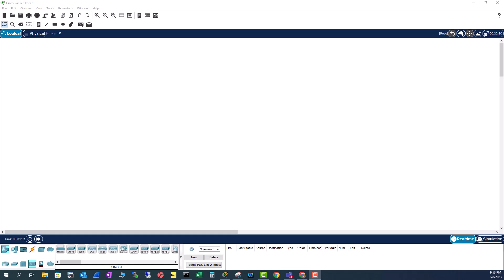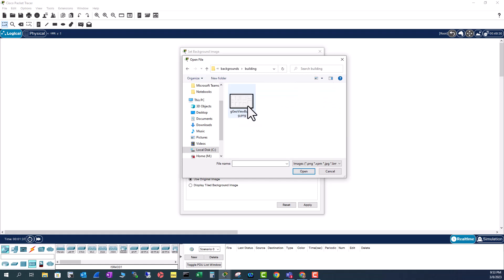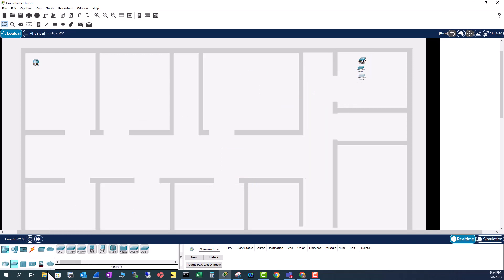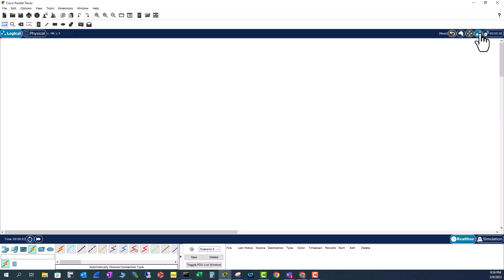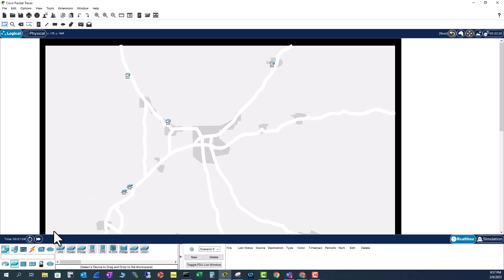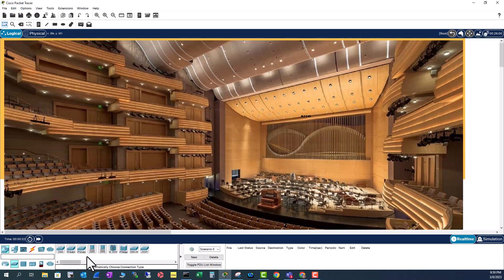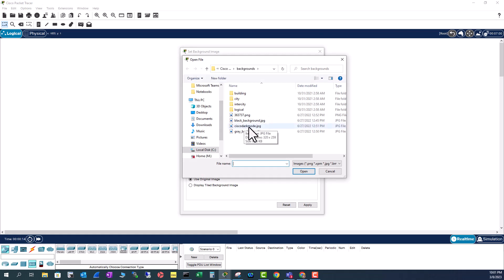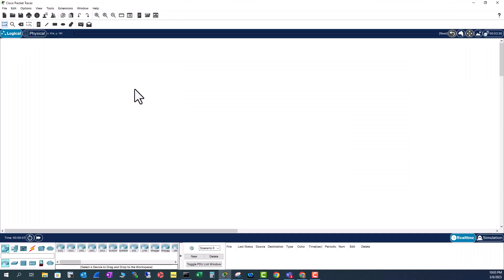Cisco Packet Tracer - How to Add Custom Building Maps and Backgrounds to your Topology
In this video we will see how to add custom building maps and backgrounds to the workspace in Cisco Packet Tracer. This will add lots of value to your project and help you better visualize your network topology.